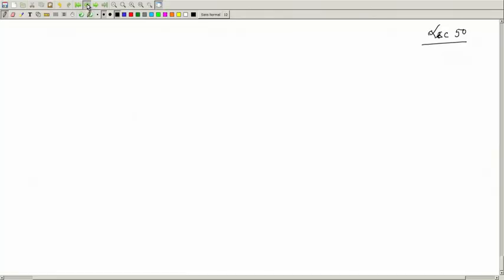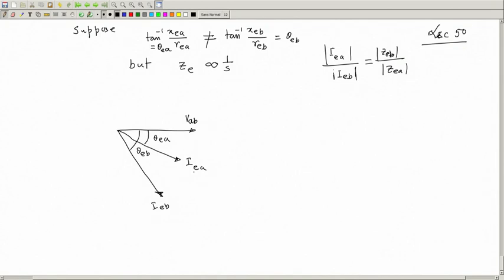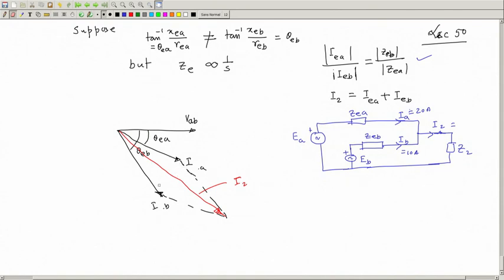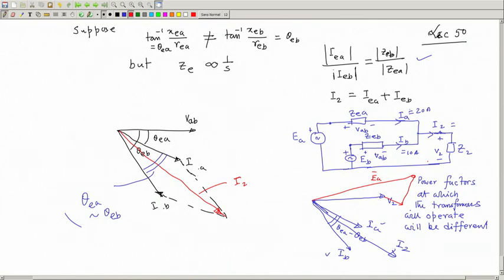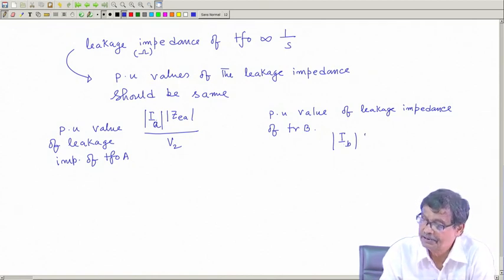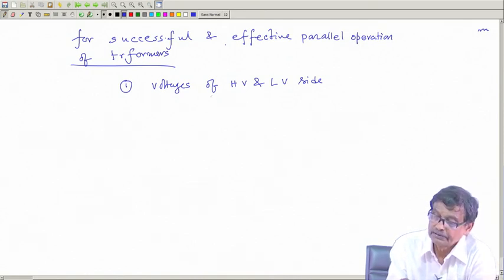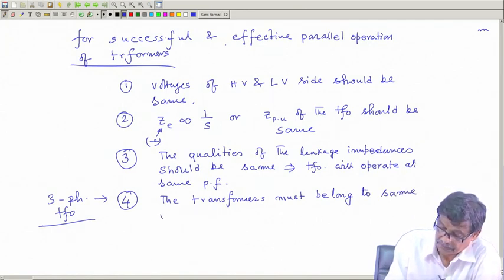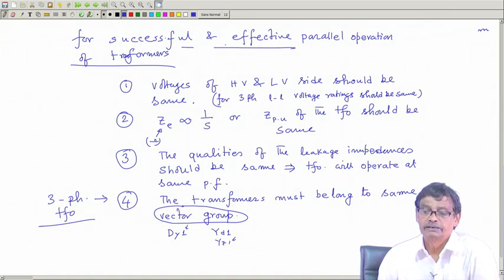Lecture 50: Parallel Operation of Transformers - III